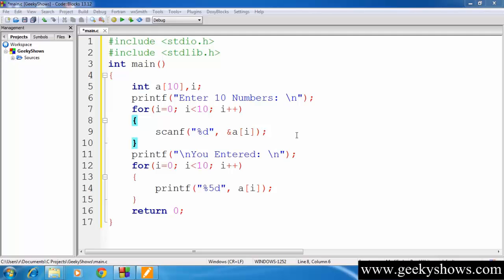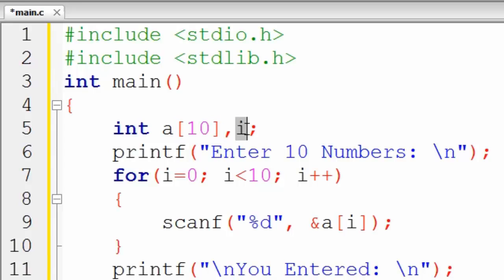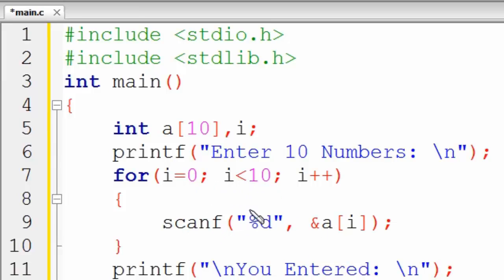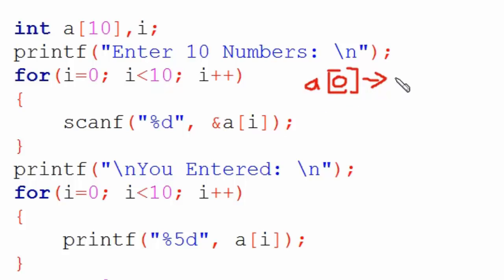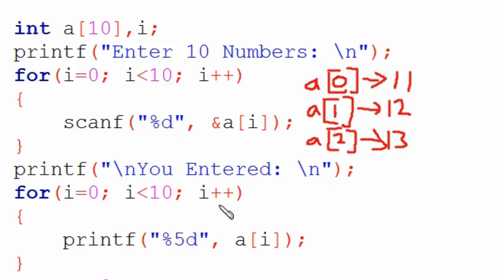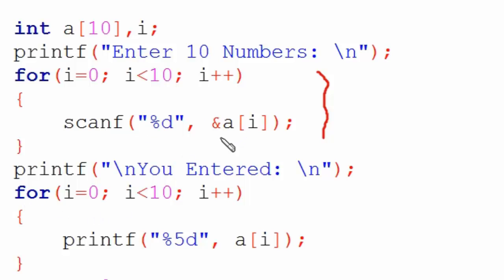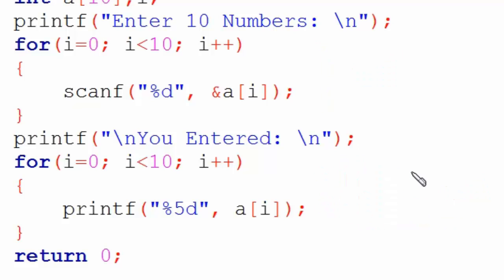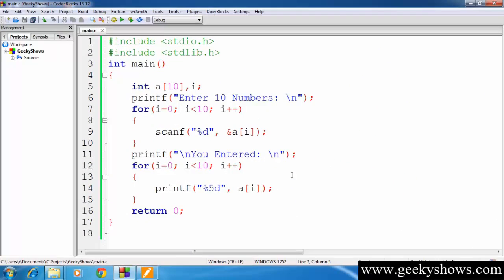Enter 10 Numbers and Print them using array